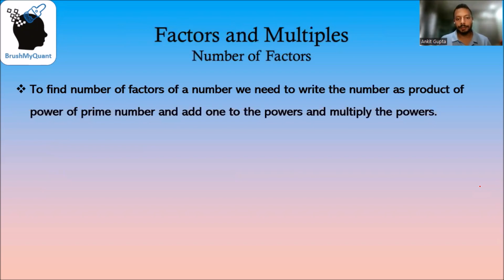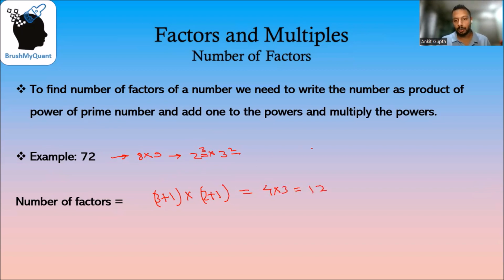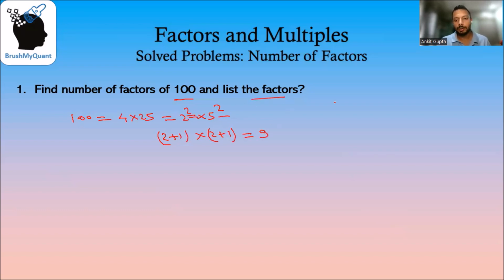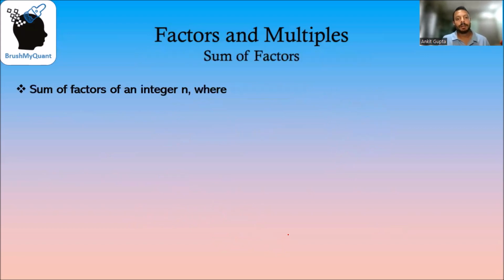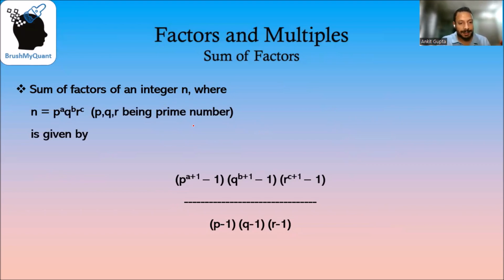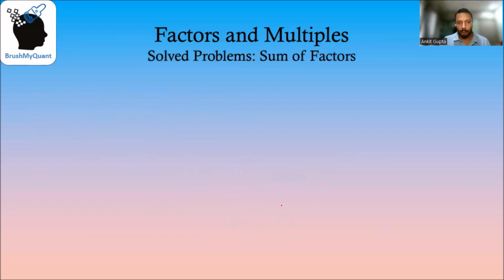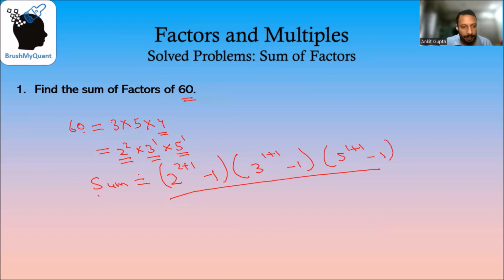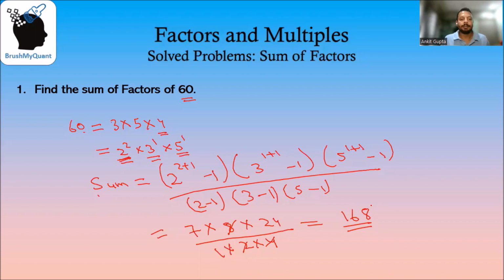Number & Sum of Factors | Factors and Multiples | BrushMyQuant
This video describes the theory of how to find number and sum of Factors of a number

✨ TIMESTAMP ✨

00:00 - Introduction
00:37 - How to find Number of Factors
01:50 - Solved Problems: Number of Factors
03:00 - How to find Sum of Factors
04:20 - Solved Problems: Sum of Factors